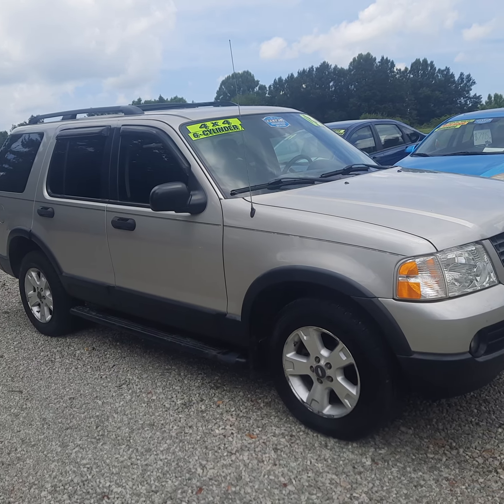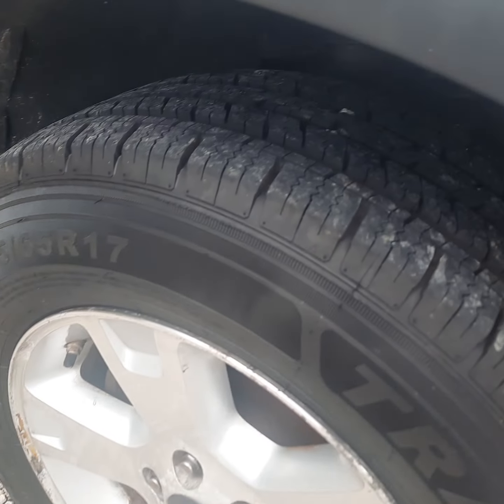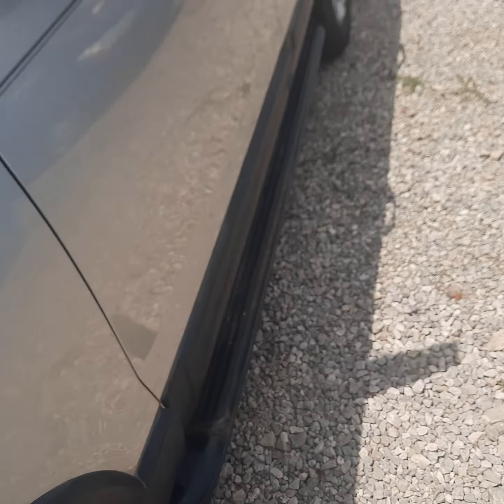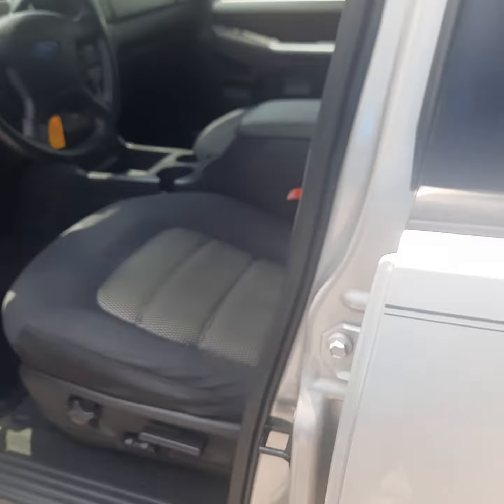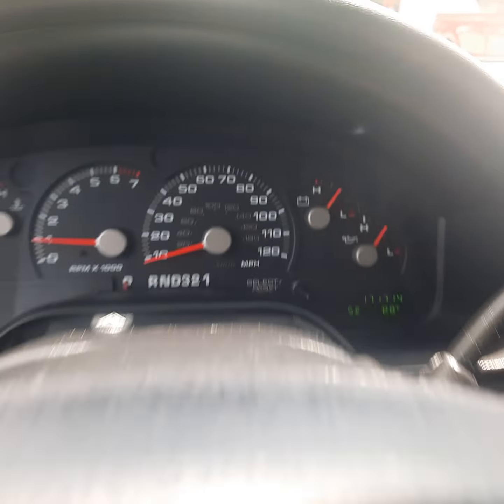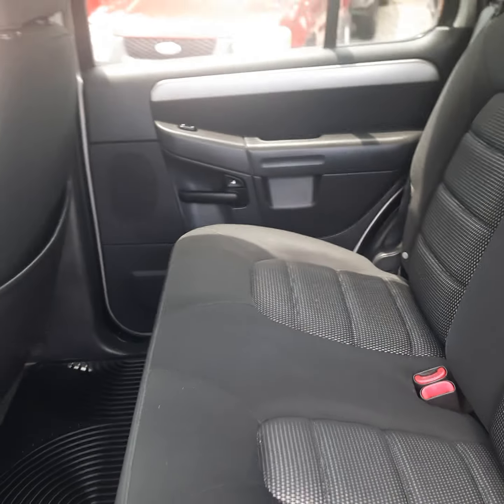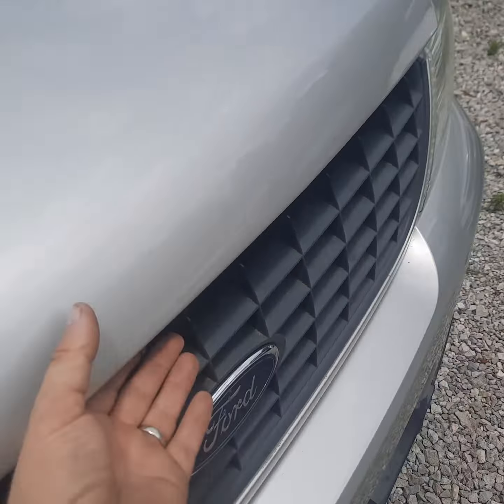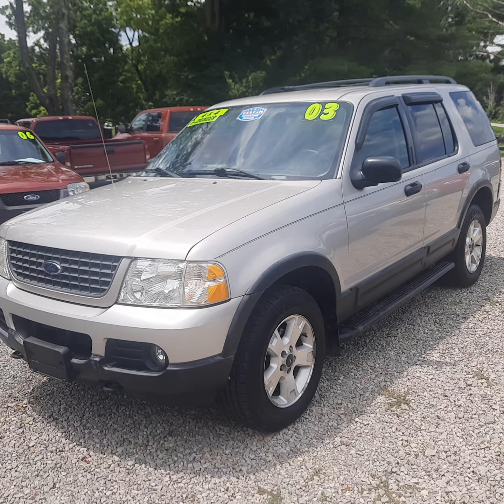2003 Ford Explorer XLT